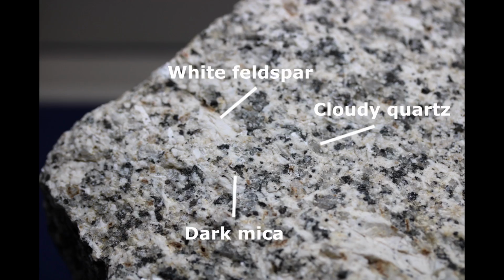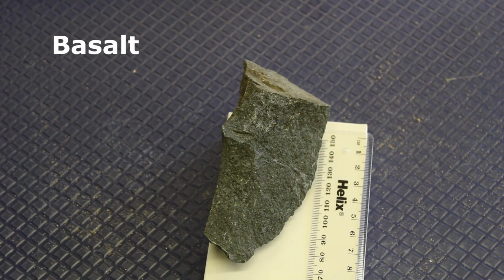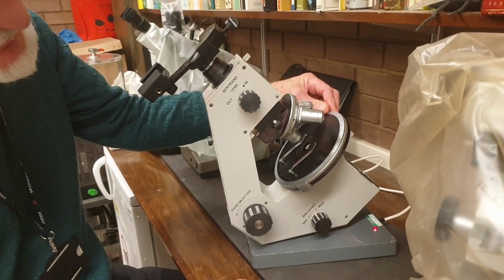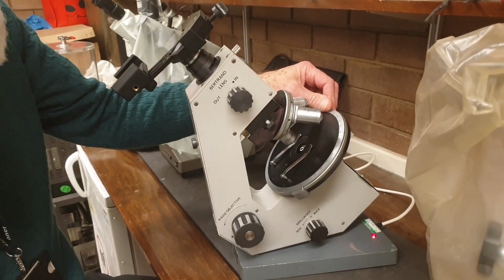Naming Rocks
Join Peter Lane, geologist and Real World Science Officer at The Potteries Museum & Art Gallery to find out how we start to categorise and name rocks.